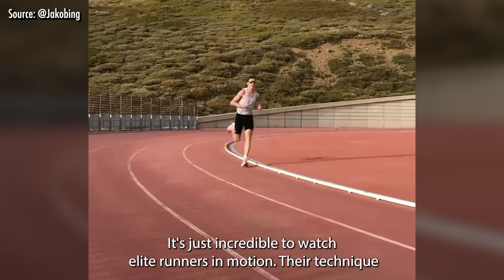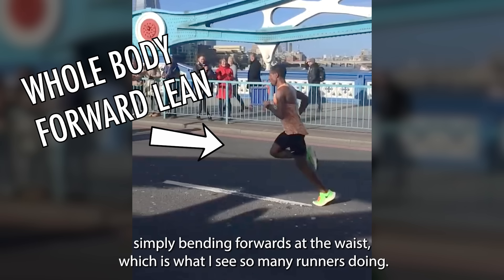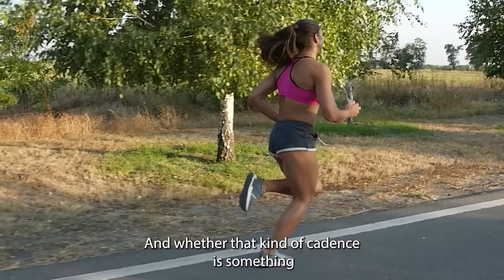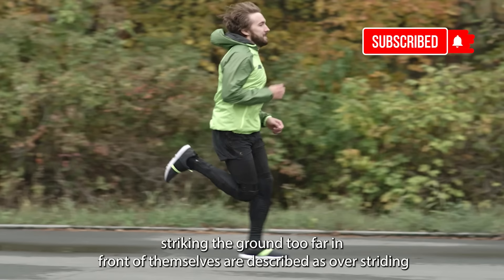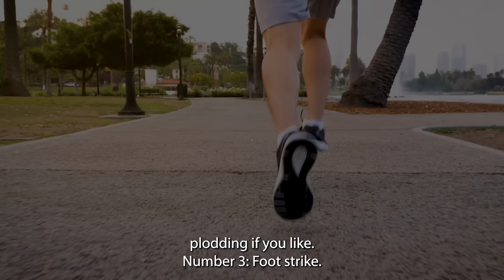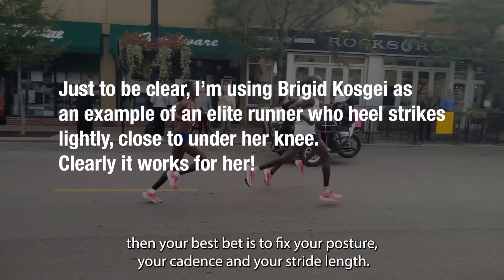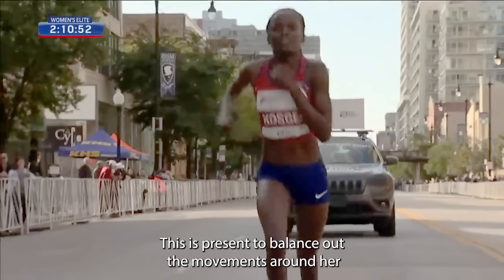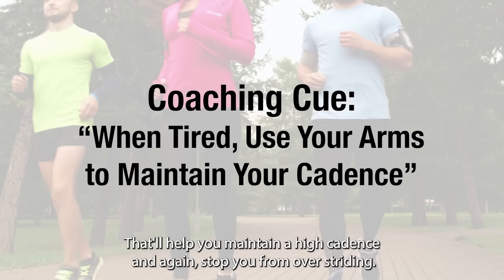PERFECT RUNNING FORM - Techniques PRO Runners use to Run Faster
In this video I'll be sharing the running technique tips used by elite runners to run faster and with an efficient running style. Learn how to run with proper running form by following the tips in this video, as we study some of the world's best runners. If you're wondering how to run faster, this video is for you!

00:00 - Introduction
00:46 - The first key to efficient running form
01:40 - The perfect stride length for every pace
04:42 - Does it matter if you heel strike?
05:45 - What do your arms do when running?